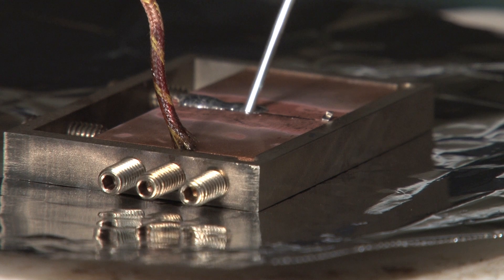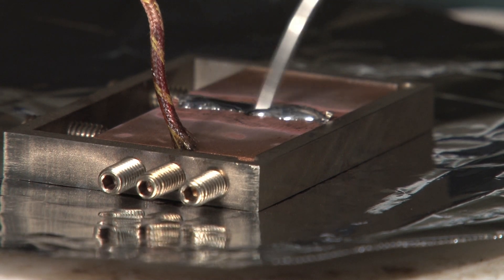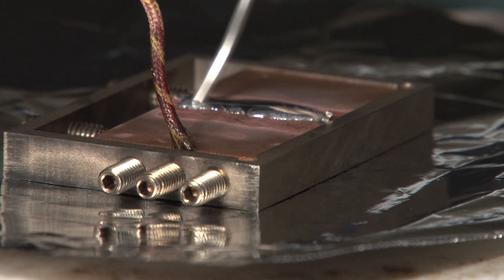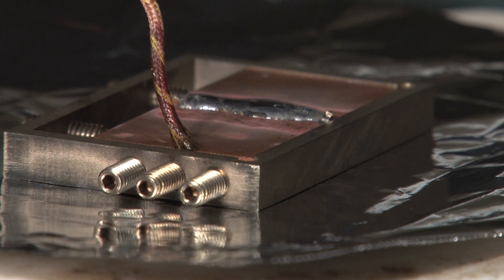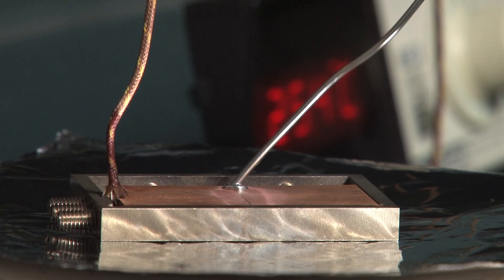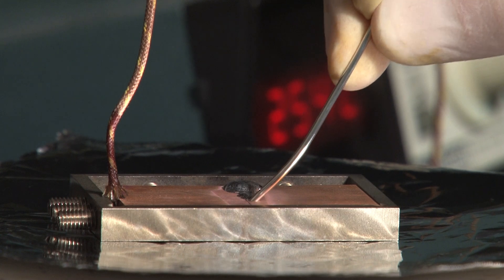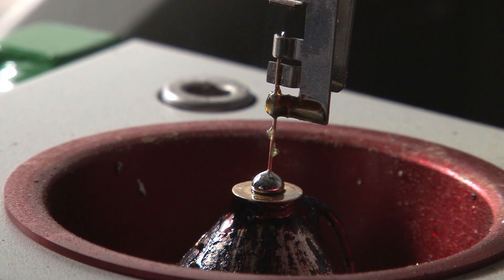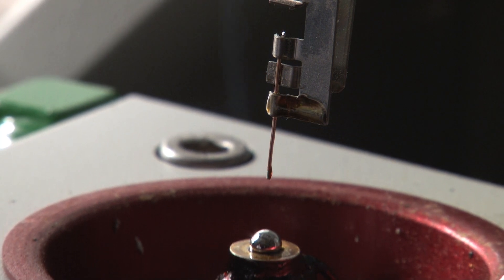Ames Lab 101: Lead-free Solder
Ames Laboratory senior metallurgist Iver Anderson explains the importance of lead-free solder in taking hazardous lead out of the environment by eliminating it from discarded computers and electronics that wind up in landfills. Anderson led a team that developed a tin-silver-copper replacement for traditional lead-tin solder that has been adopted by more than 50 companies worldwide.